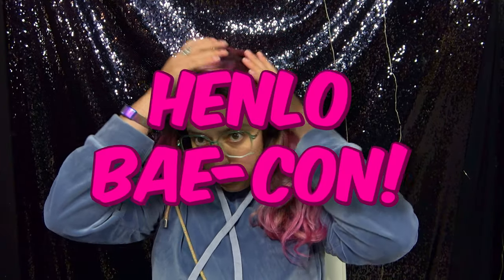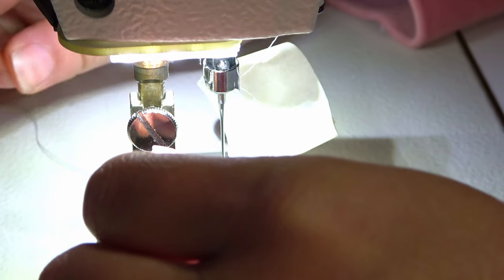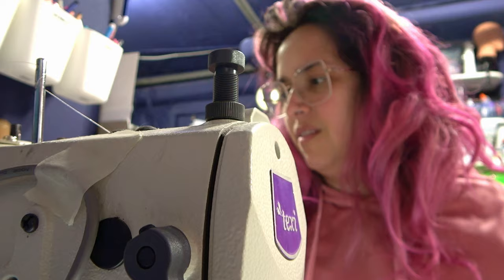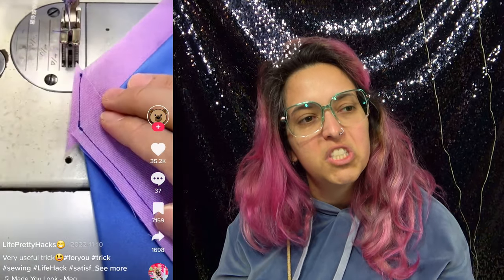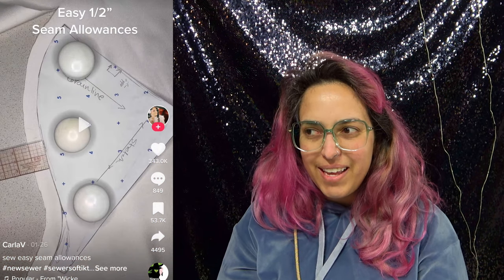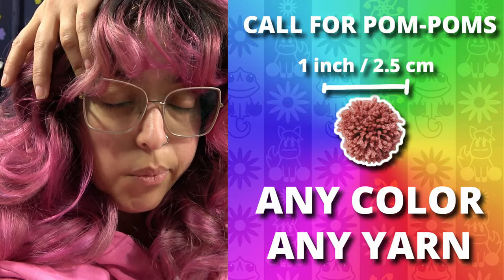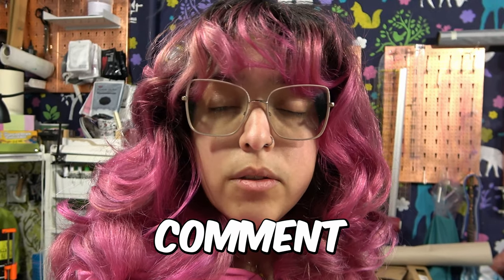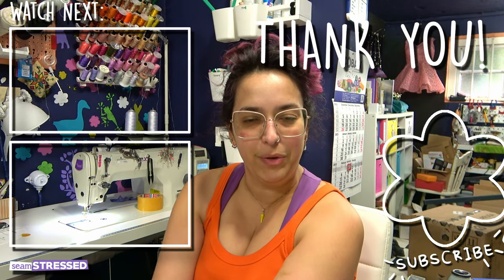Sewing hacks that will WRECK your day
Viral hacks are all over the place, but do they really work? I am testing some viral sewing hacks so you don't have to. Let's see!

In this video, I'm debunking favorite sewing hacks that are going around on social media. These hacks are all fake and have never worked in the real world!

If you're looking for a quick and easy way to sew, you'll want to avoid these sewing hacks! These debunked hacks are all scams designed to fool you into thinking you can sew like a pro in just 5 minutes. In this video, I'm revealing the truths behind these phony hacks, so you can stop wasting your time and start sewing like a real pro!

DEADLINE FOR Pom-poms: Last week of May, latest first week of June :D

🔥100k Pom-Pom Dress:
- Any color of poms
- 2.5 cm / 1 inch in diameter :D

The Pom Pom Maker Kit:

Scribble & Pockets
Postfach 65 21 48
22372 Hamburg
Germany

✔️ BACON MERCH!!!

📌Patterning Books:
Metric Pattern Cutting for Women's Wear

Building Patterns: The Architecture of Women's Clothing
Us/Canada:

 📌Sewing Machine:
Brother LX3817A

Brother J17s

Singer M1505
Talk to me!